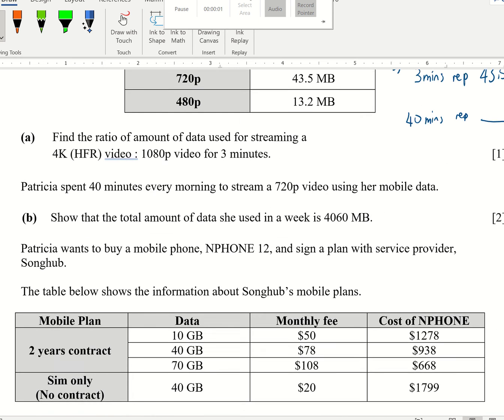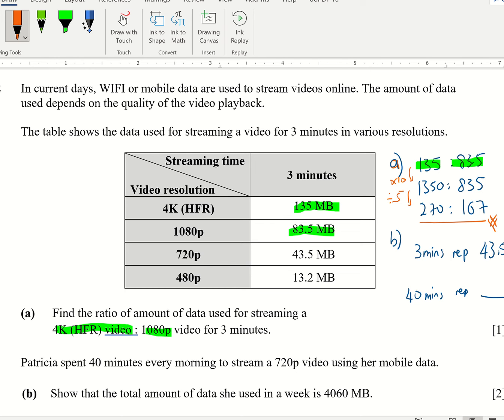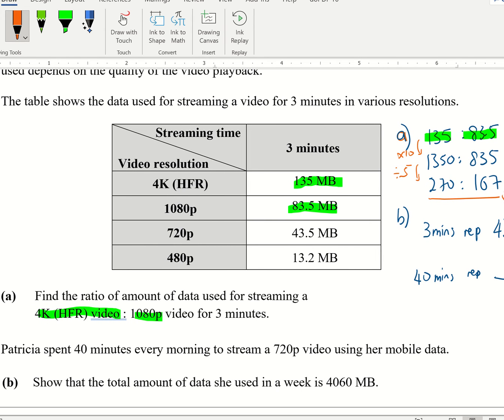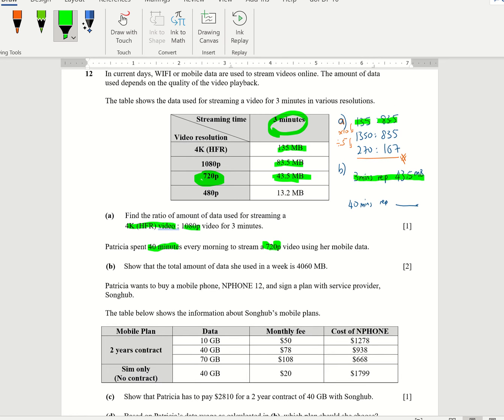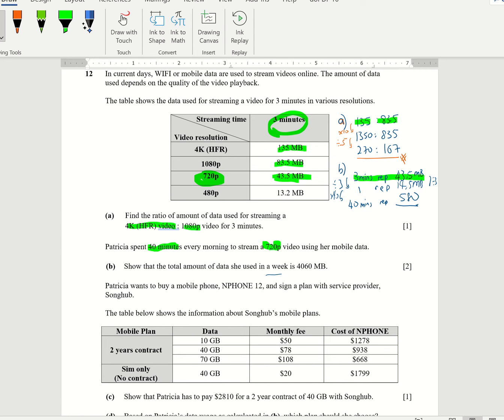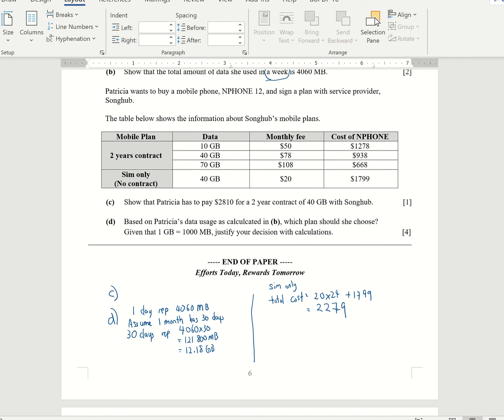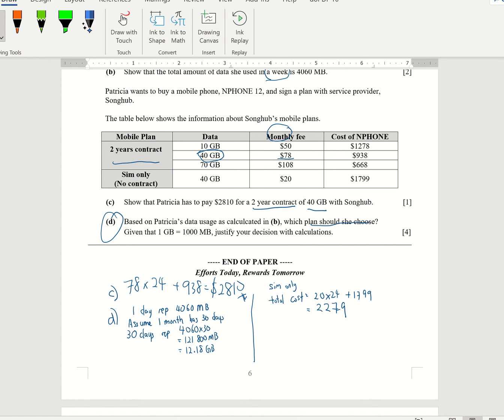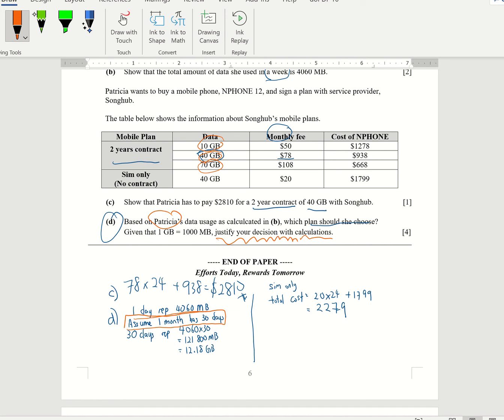Yuan Ching Sec 1 Paper 2 Q12